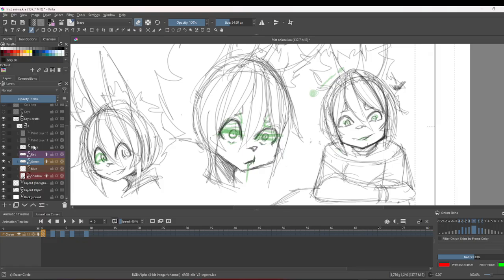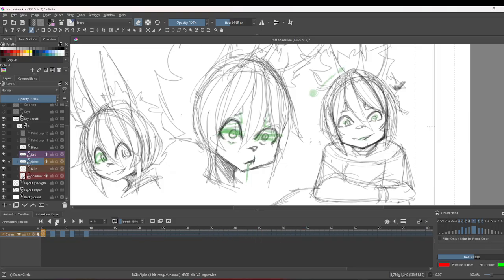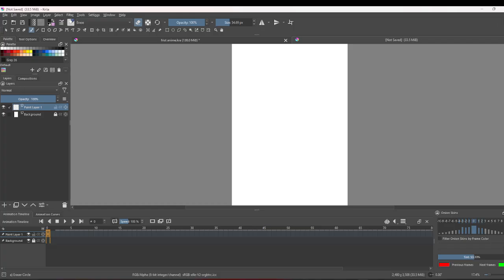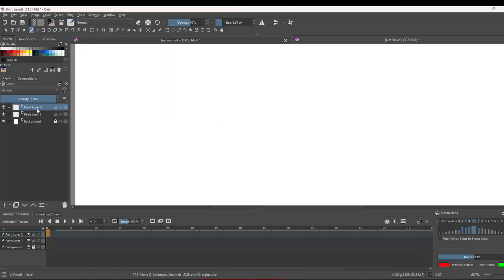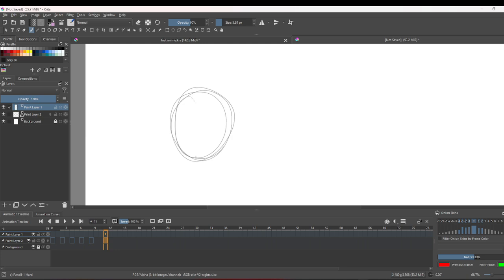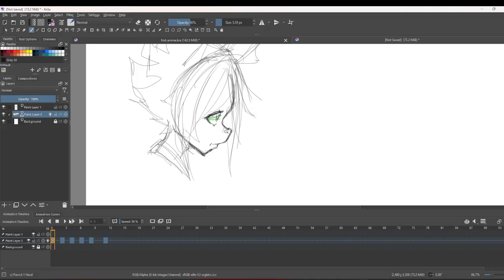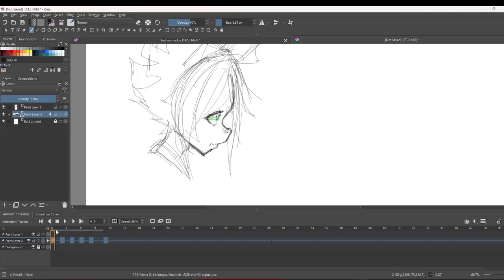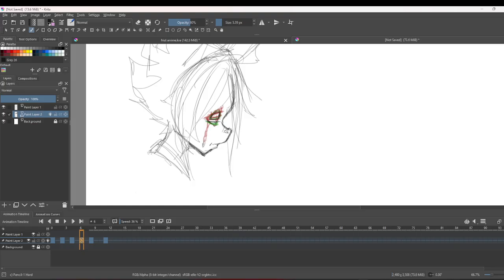dramatic artist Journey to become new Walt Disney